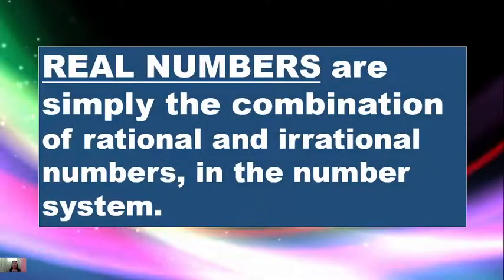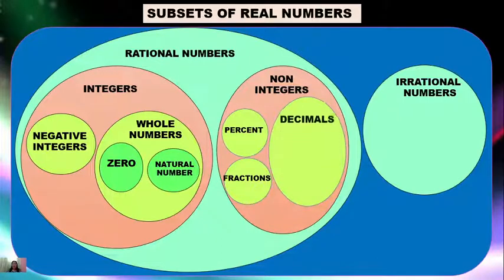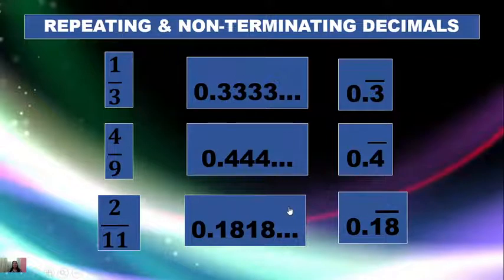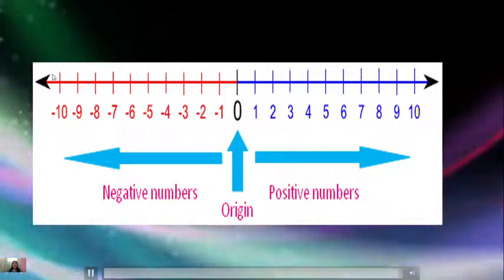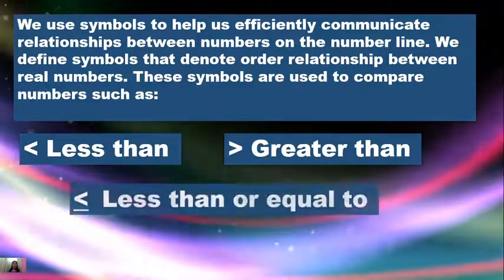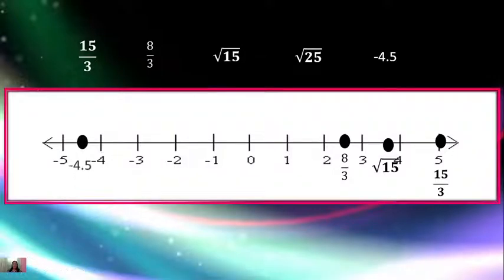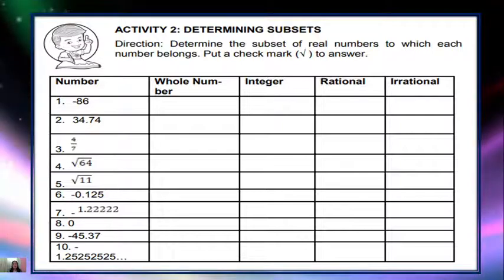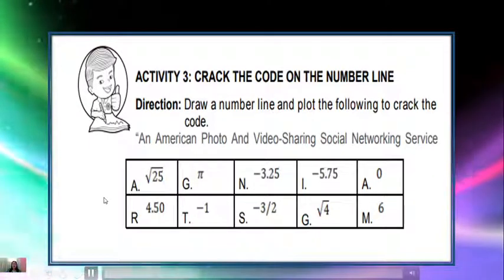SUBSETS OF REAL NUMBERS (WEEK 8)